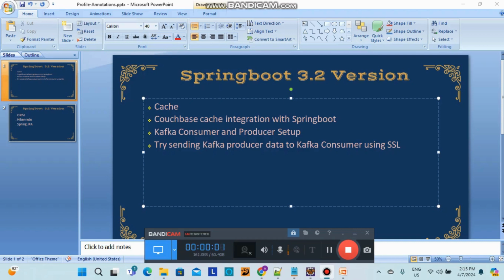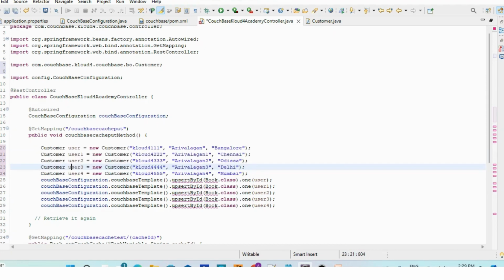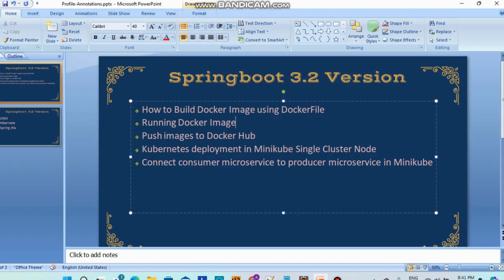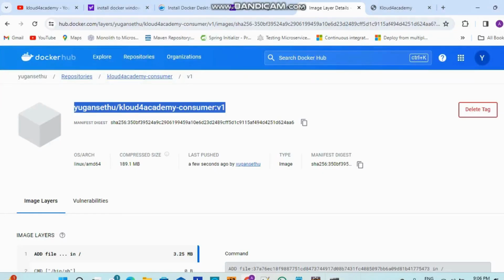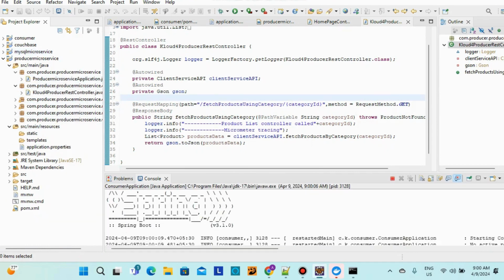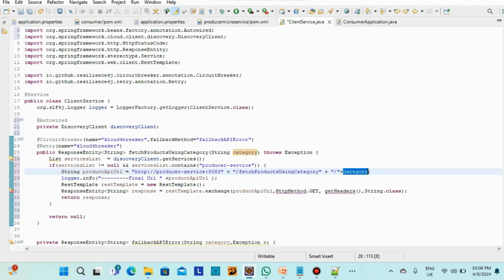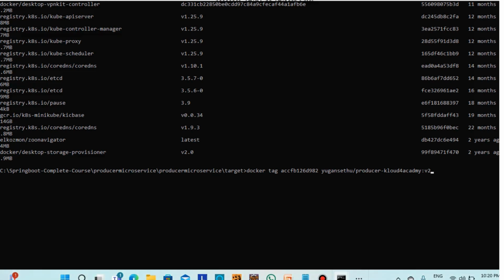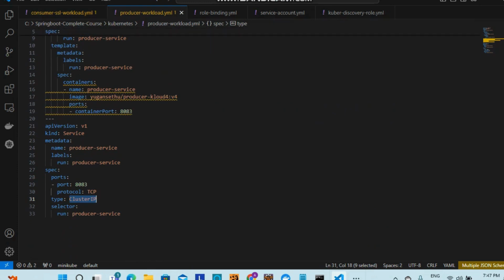Springboot Advanced Complete Learning Course Part 3